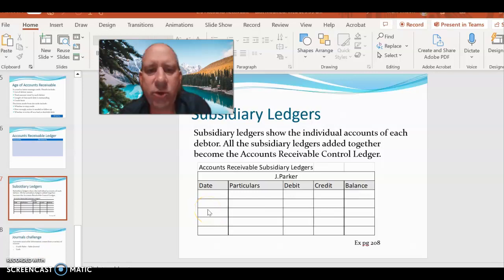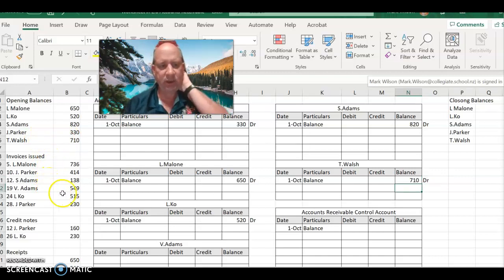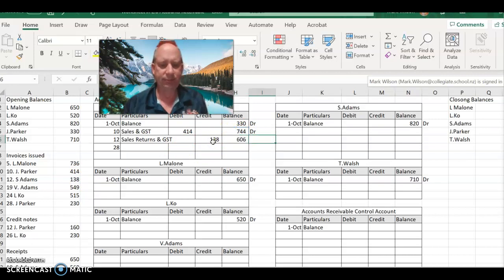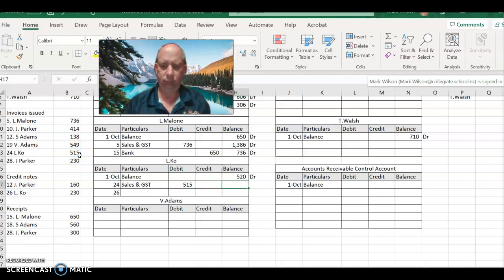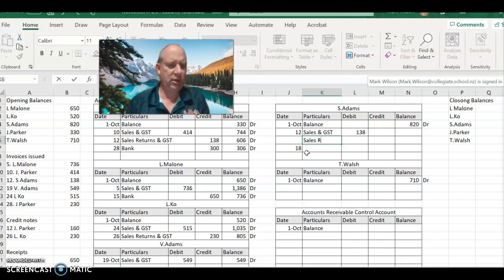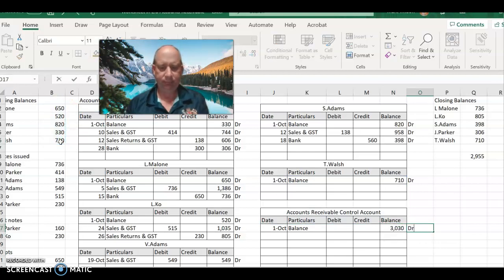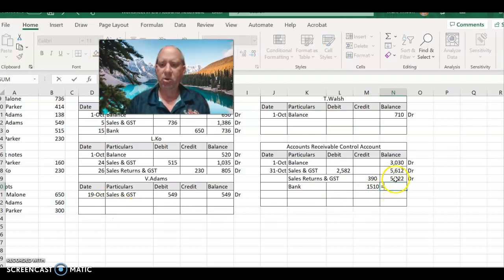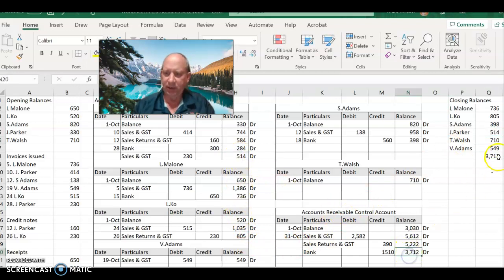Subsidiary ledger pg 208